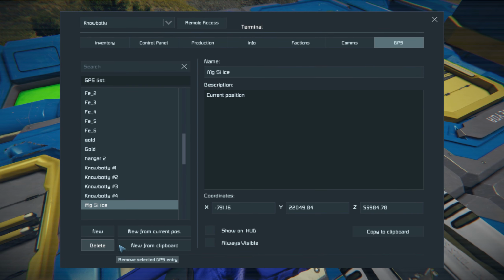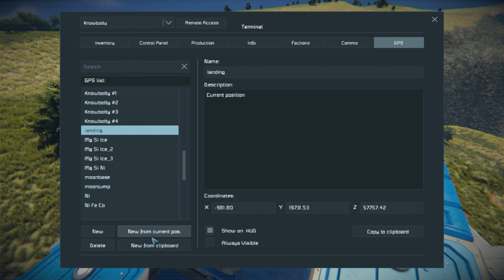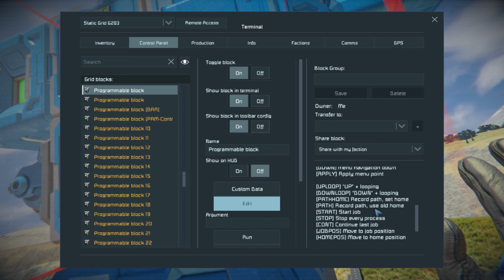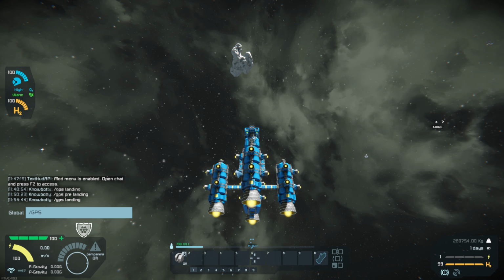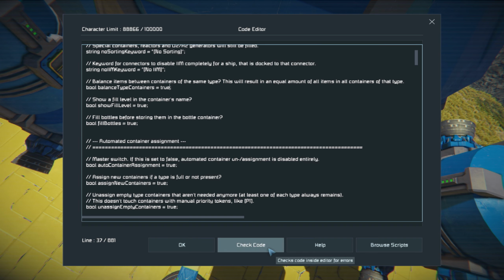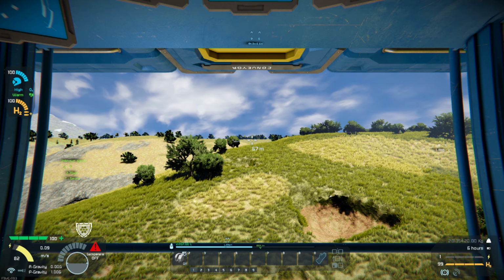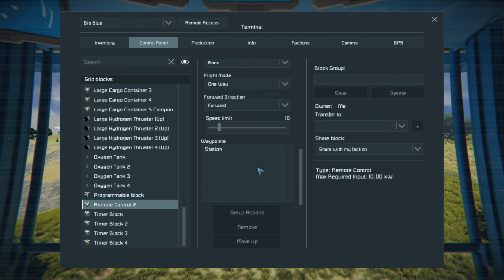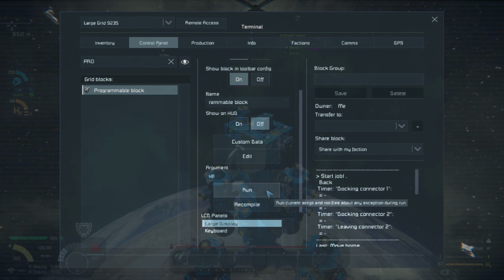Automating an Empire #19 Autopilot hates me. Space Engineers Solo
We are doing a building-centric play-through in Space Engineers. We are automating as much of the building process as we can, so we can concentrate on building a massive empire.

Space Engineers is a sandbox game about engineering, construction, exploration and survival in space and on
planets. Players build space ships, space stations, planetary outposts of various sizes and uses, pilot ships
and travel through space to explore planets and gather resources to survive.